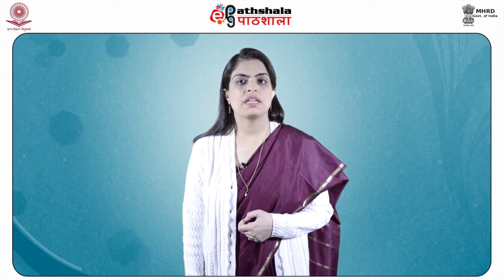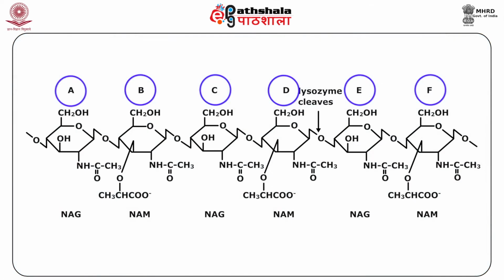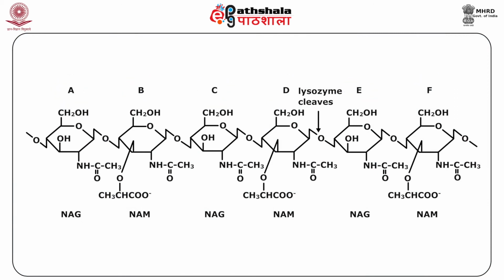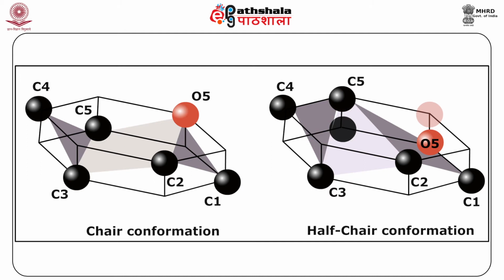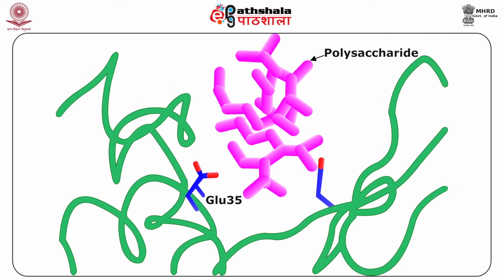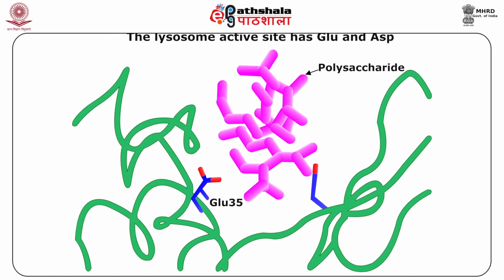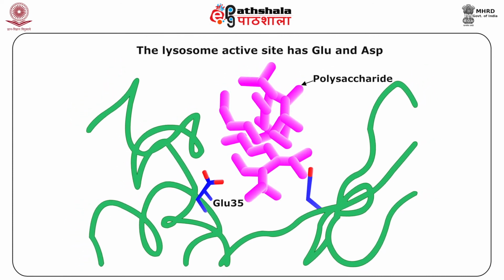M-23. Mechanism of Enzyme catayzed Reactions II (Lysozyme)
MODULE:-Mechanism of enzyme catalyzed reactions II (Lysozyme)